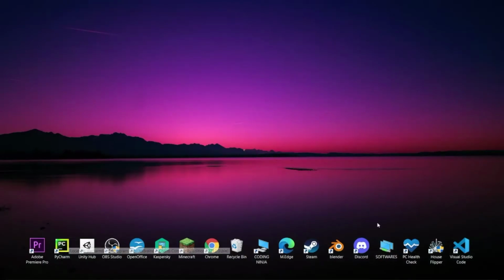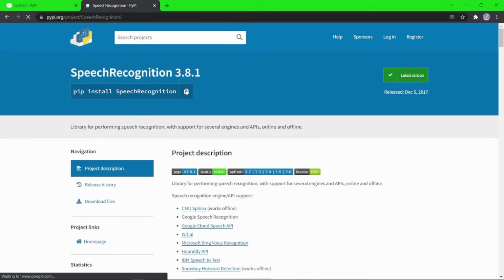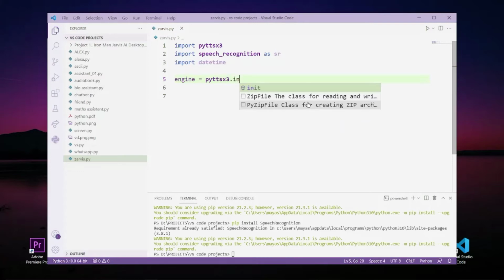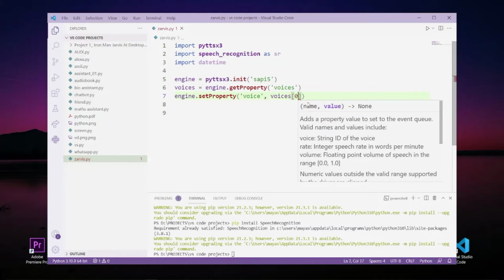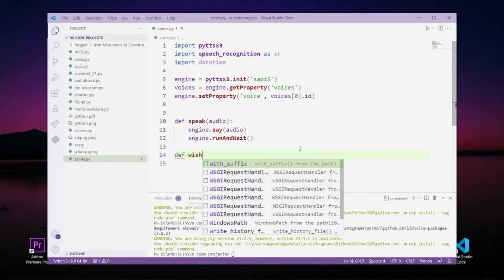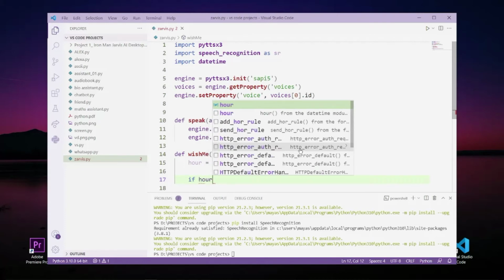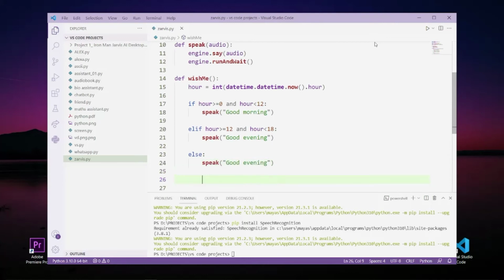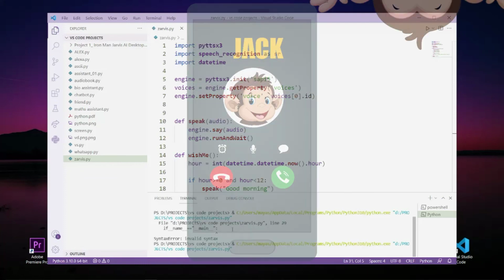Part 1 : Iron man Jarvis AI Desktop Voice Assistant ll Learn Python ll Python project ll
This python AI project will teach you how to make a Virtual Assistant like iron man Jarvis in python.

Packages required :-

Code :-

Pinned in the comment box.